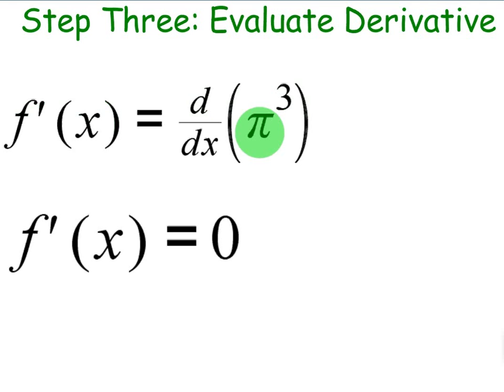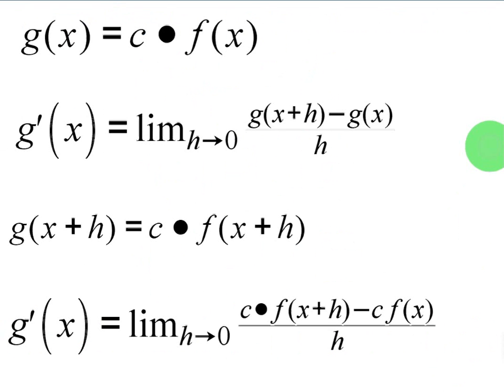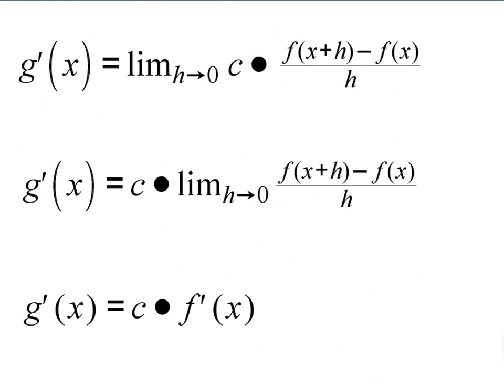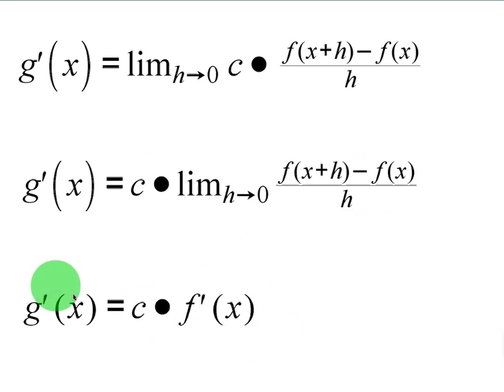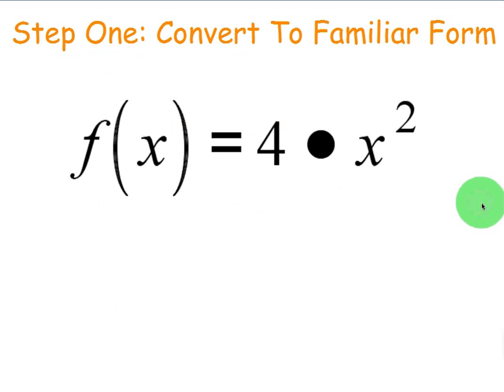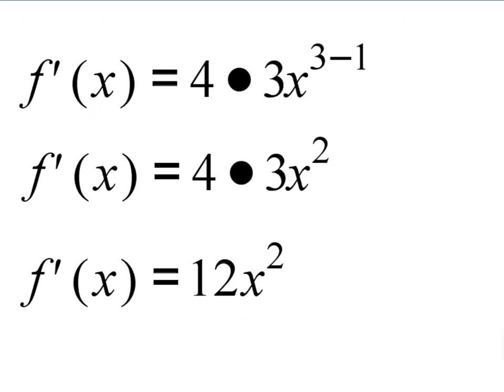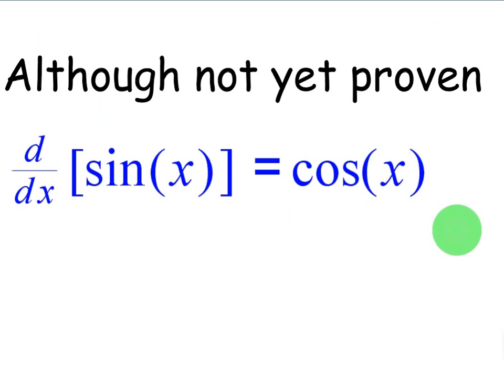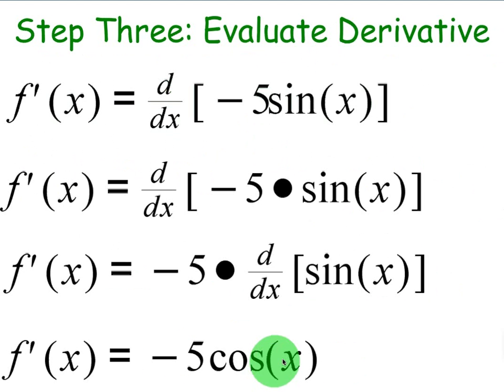Constant Multiple Rule for Derivatives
Contains a Simple Proof With Examples Step by Step!